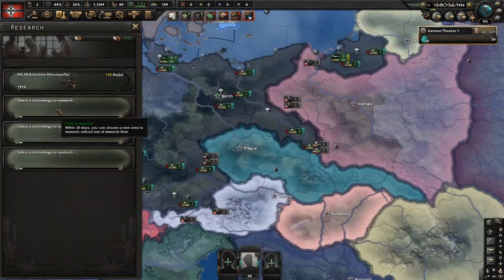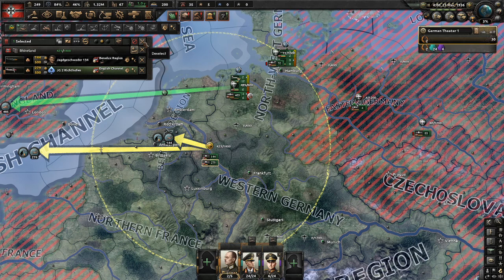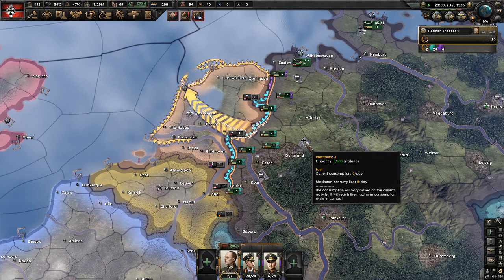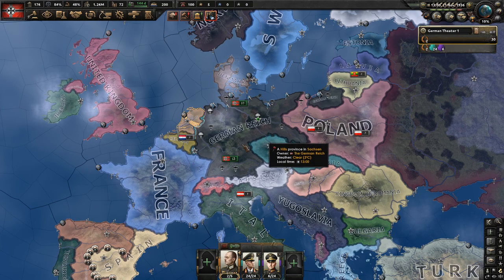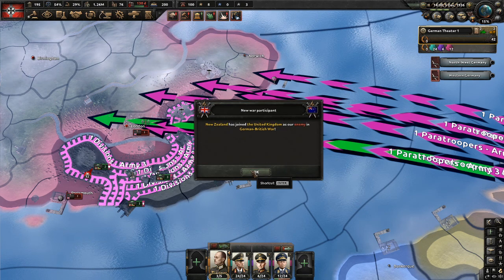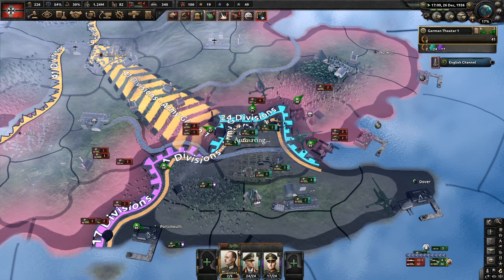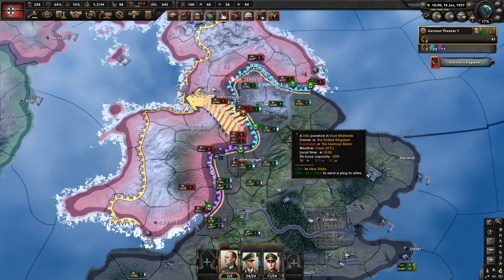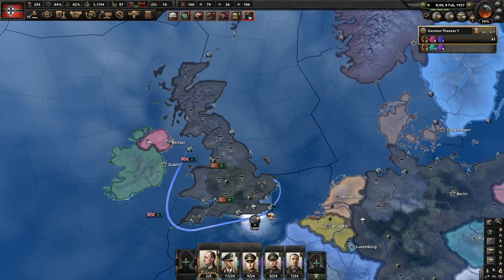Hearts of Iron IV - Operation Sea Lion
A relatively basic achievement I've been putting off for ages... this is more of a guide than a tutorial, but it'll show a way of getting the UK as Germany fairly early and quickly!

Hope it helps... if you like the style of this video let me know and I'll do some more play throughs like it as different countries :)